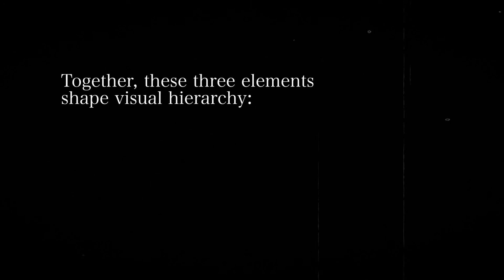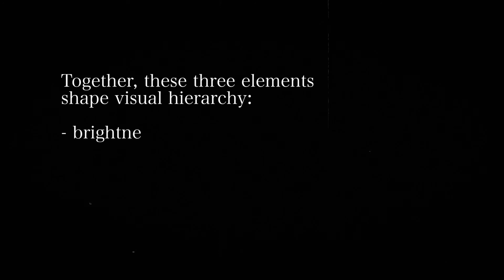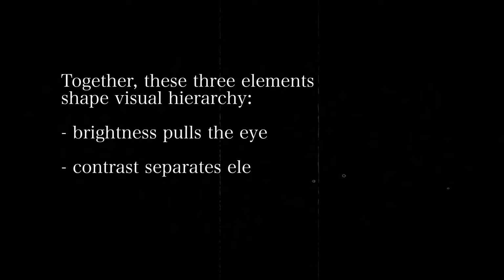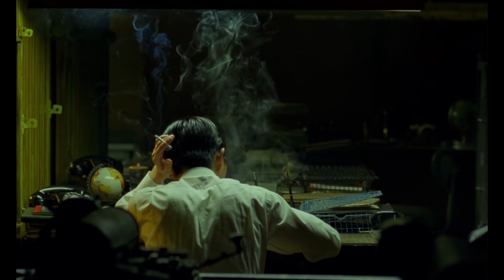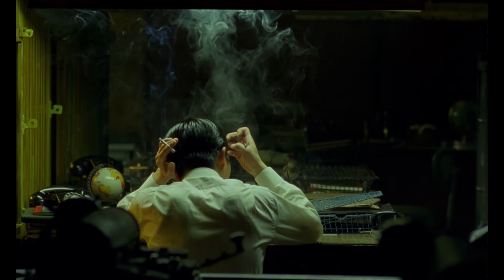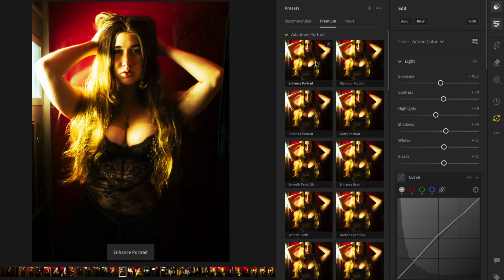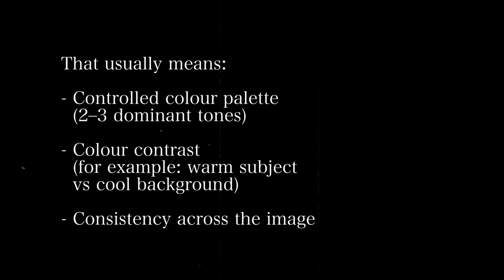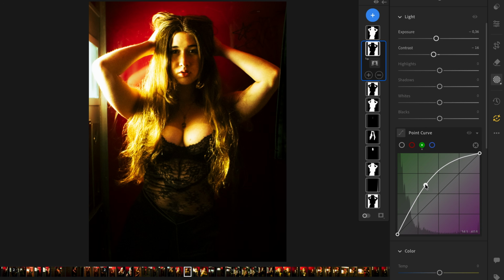Beginner's Guide to Cinematic Photo Editing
Follow for more cinematic content ;)